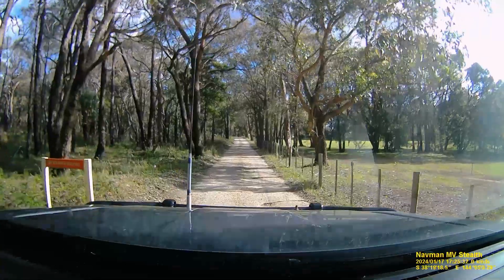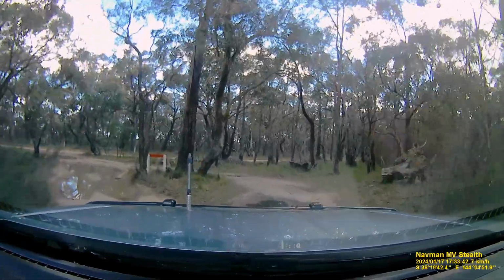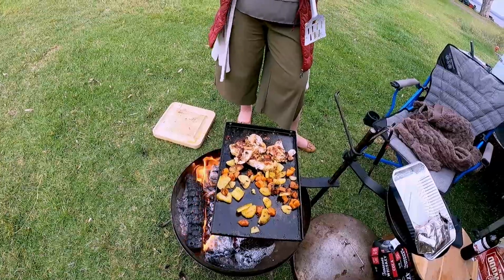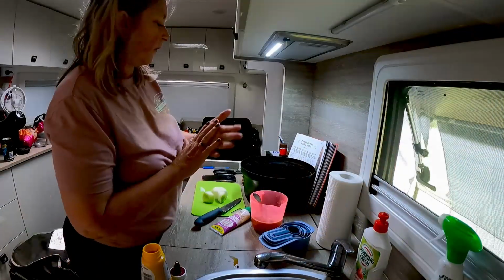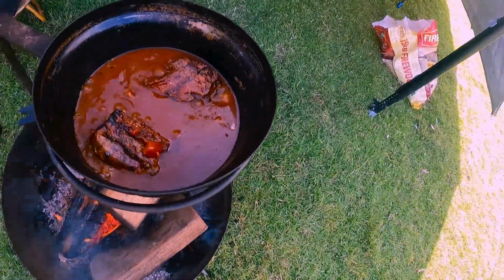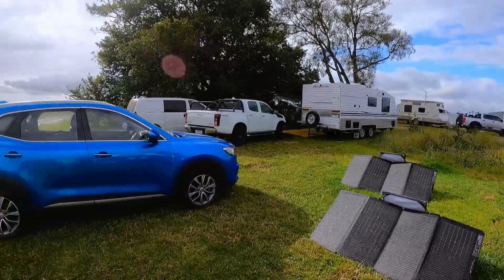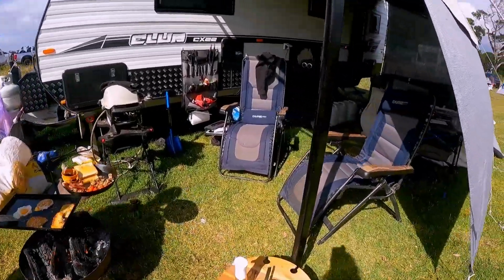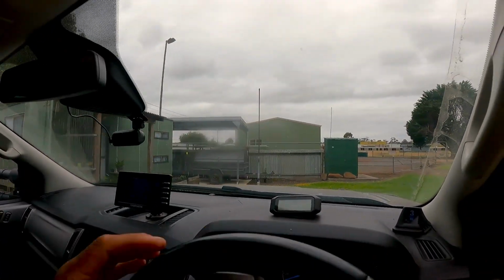Australia Day Getaway to Lake Colac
We decide to get away for Australia day and first try Inverleigh, nope that didnt work out, then we try Tanners Bend in the Otways, seriously dodgy track in, following Google, rookie mistake!.  Merideth Park we set up and have a great time, commuting back and forth to work.